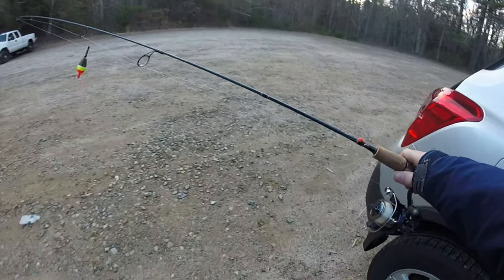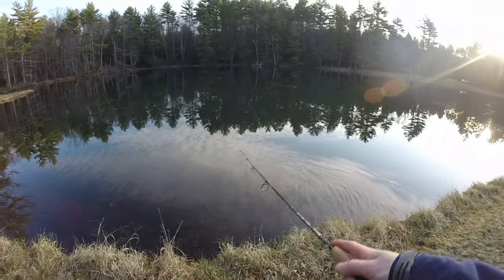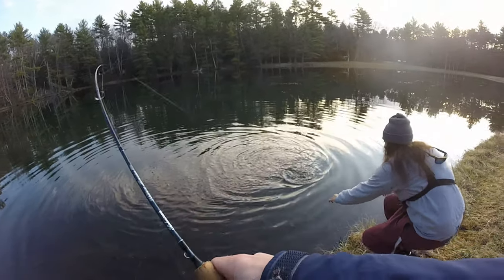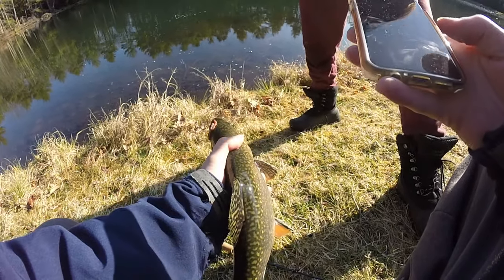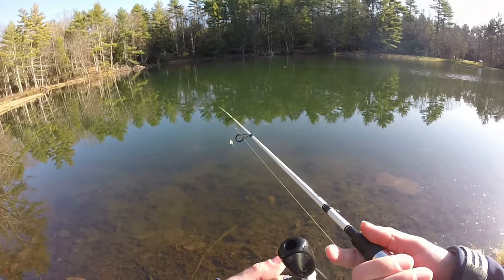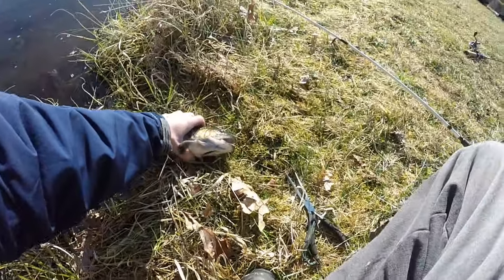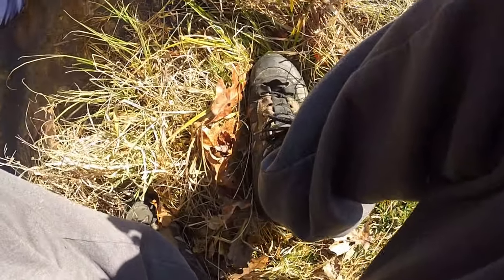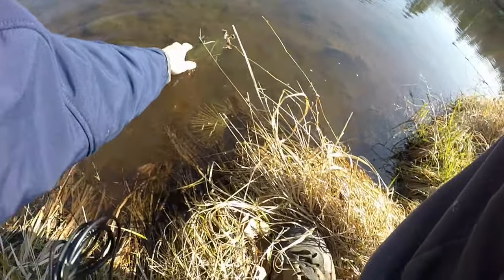Shooting Fish in a Barrel! (Brook Trout stocked pond)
Sorry for the delay I had trouble uploading this vid. awesome day for some trout fishing though.
Fishbrain: Flow-Trow
Cameras!